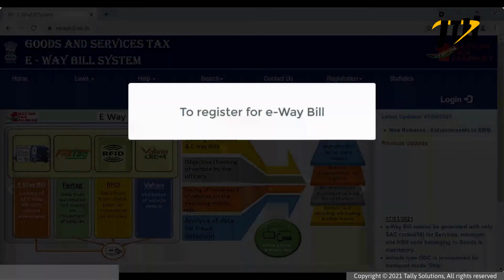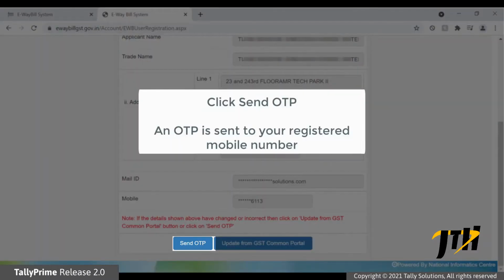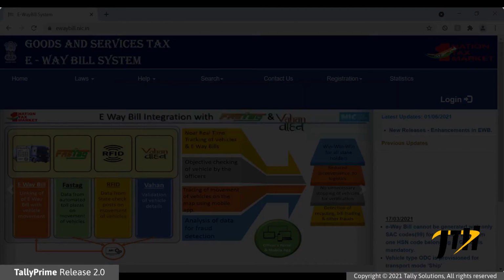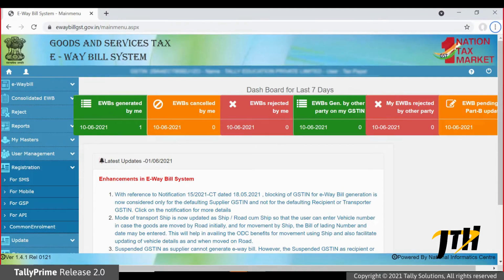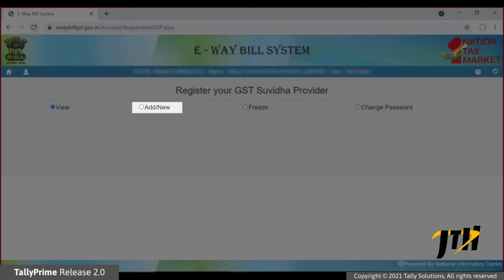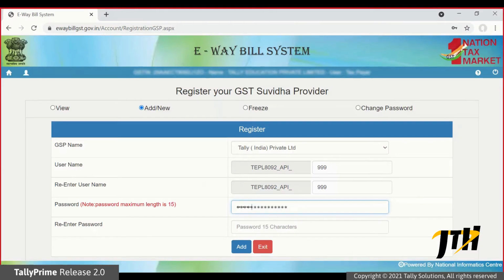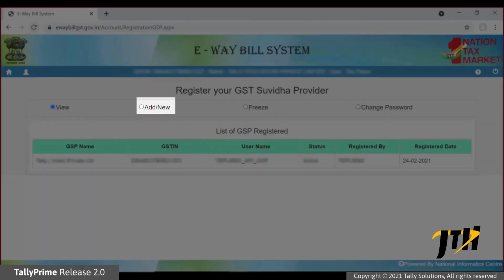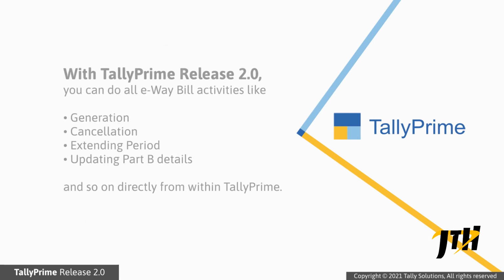Pre requisites to generate Eway bill directly from TallyPrime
In this video you will look at the process of registration for E-way bill, choosing Tally as your GSP for e-way bill generation, and creating api user to access e-way bill portal directly from TallyPrime.